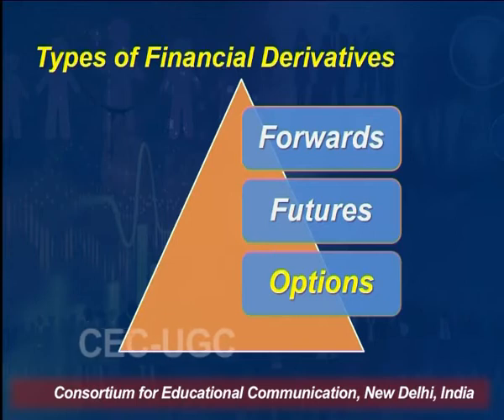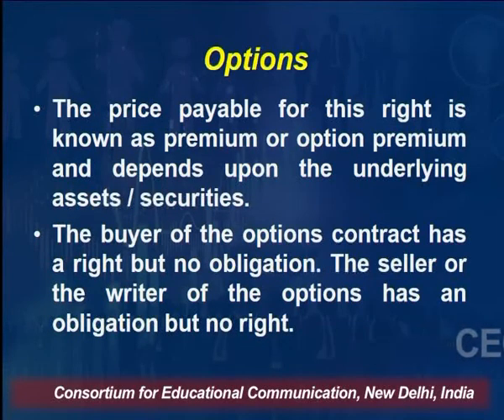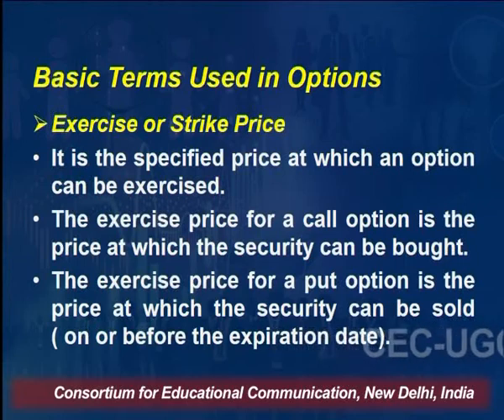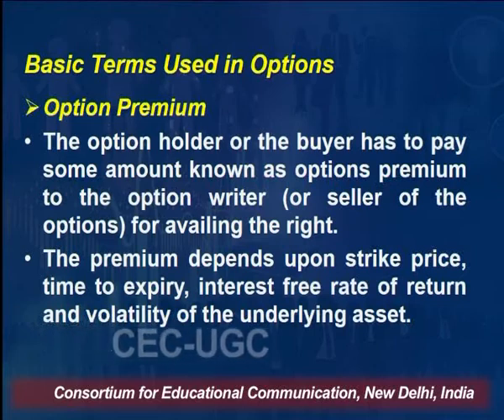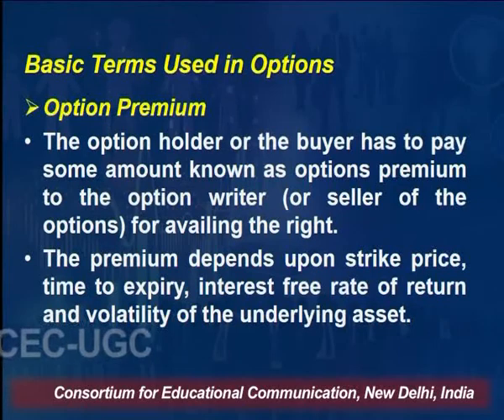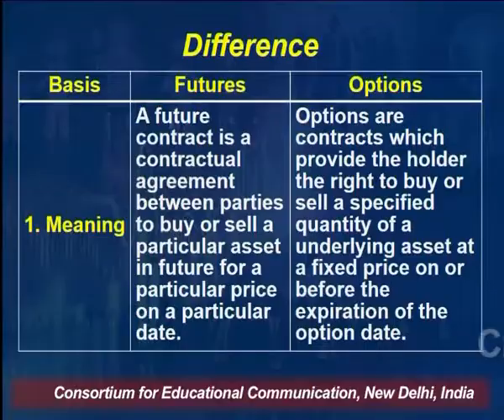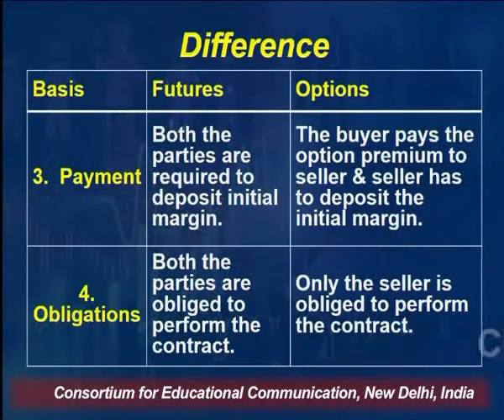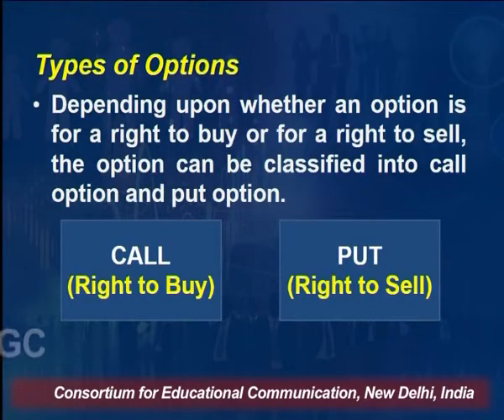Investing in Stock Market - V Derivatives (Options)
This Lecture talks about Investing in Stock Market  - V  Derivatives (Options).